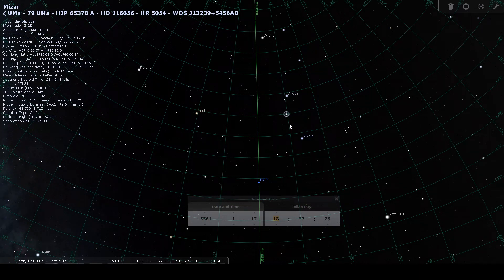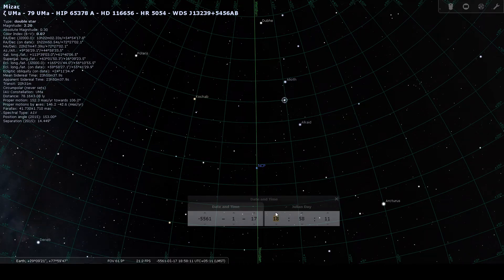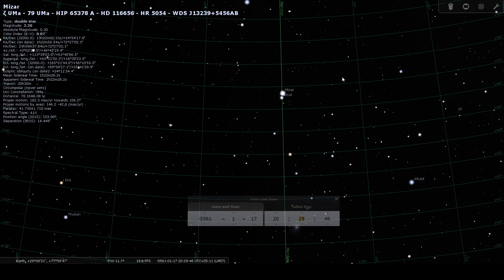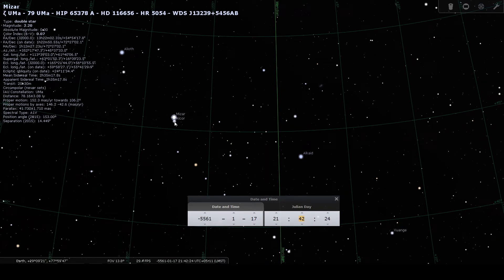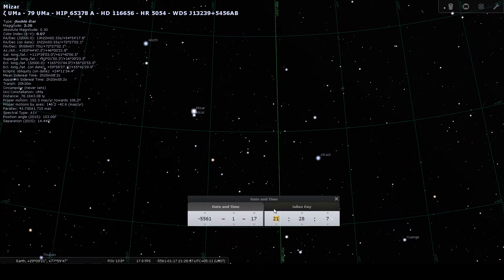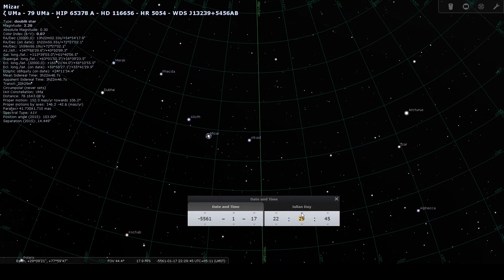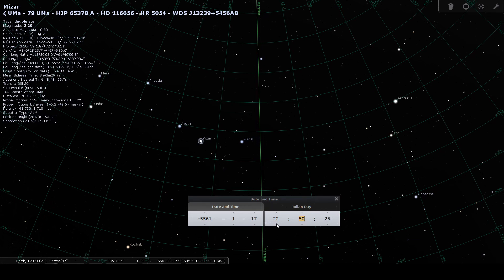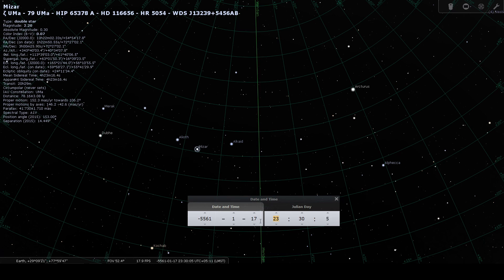Arundhati's Mood Swing